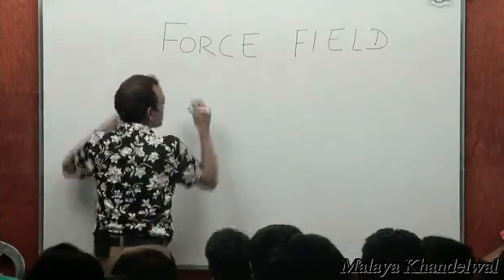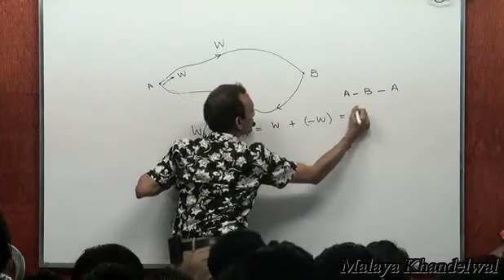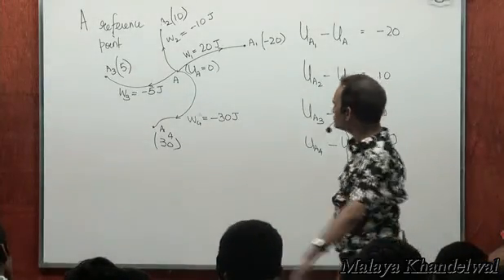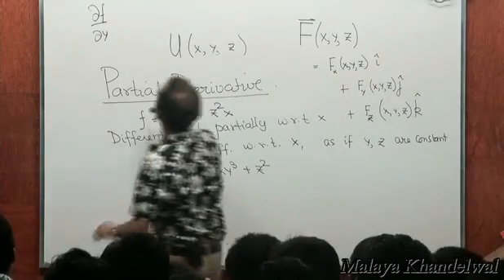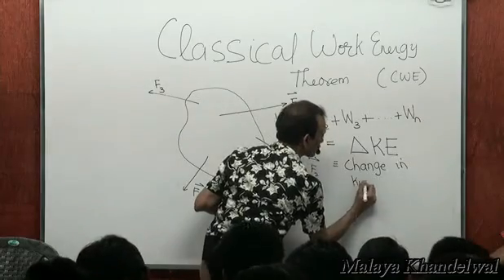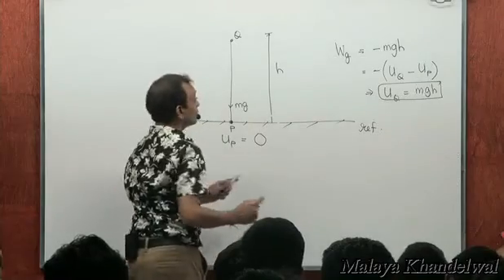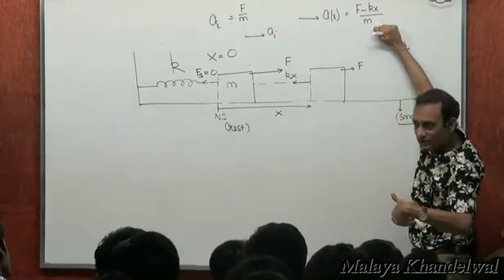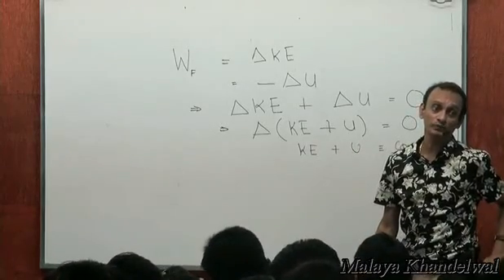Work, Power and Energy Class 2, conservative forces and illustrations for jee/neet